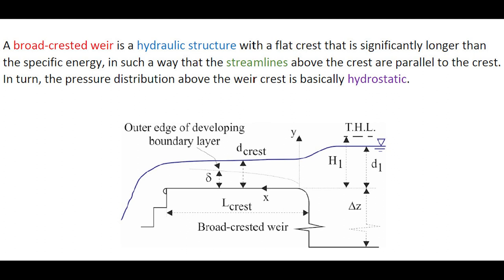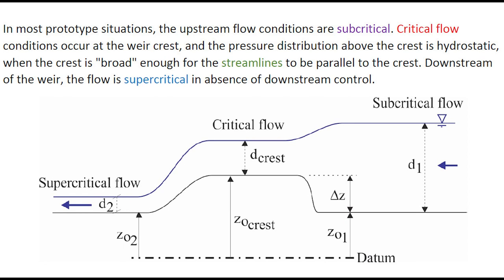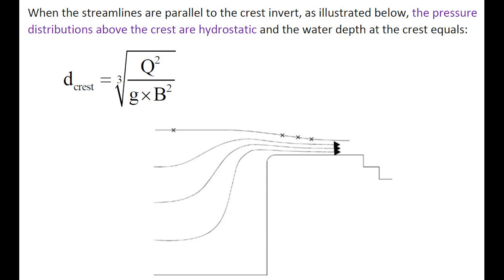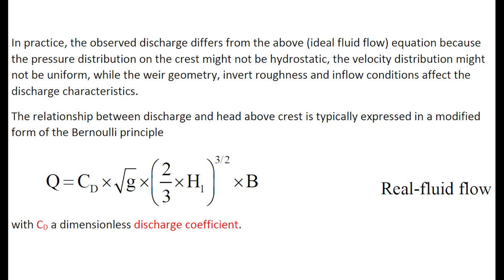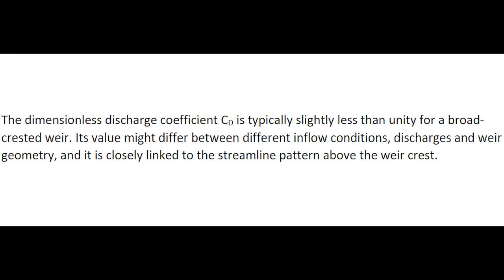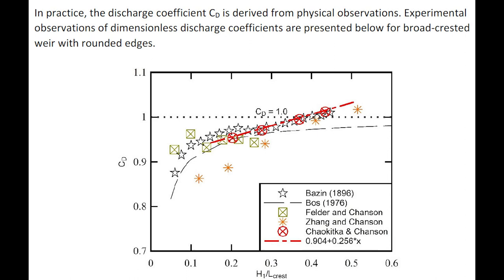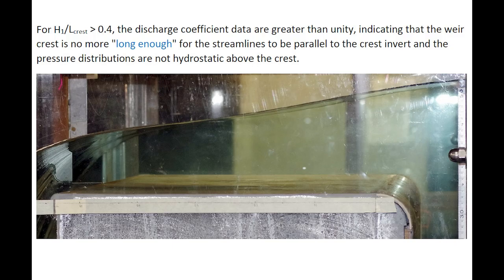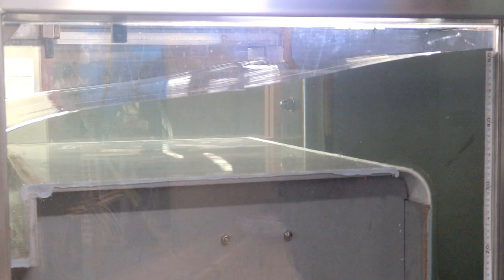Broad‐crested weir overflow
A broad-crested weir is a hydraulic structure with a flat crest that is significantly longer than the specific energy, in such a way that the streamlines above the crest are parallel to the crest. In turn, the pressure distribution above the weir crest is basically hydrostatic.
In most prototype situations, the upstream flow conditions are subcritical. Critical flow conditions occur at the weir crest, and the pressure distribution above the crest is hydrostatic, when the crest is "broad" enough for the streamlines to be parallel to the crest. Downstream of the weir, the flow is supercritical in absence of downstream control.
The flow over a broad-crested weir may be treated as a smooth and short transition along which the continuity [C] and Bernoulli [B] principles apply.
The broad-crested weir is a seminal application of the concepts of sub‐ and super‐critical flows, and critical flow conditions in open channels, which are essential to the understanding of open channel hydraulics. These are discussed in the relevant Youtube video movies in the same Playlist at:

Acknowledgements
Reg STONARD
Jason Van DER GEVEL
Stewart MATTHEWS

References
GONZALEZ, C.A., and CHANSON, H. (2007). "Experimental Measurements of Velocity and Pressure Distribution on a Large Broad-Crested Weir." Flow Measurement and Instrumentation, Vol. 18, No. 3-4, pp. 107-113 (DOI 10.1016/j.flowmeasinst.2007.05.005).
FELDER, S, and CHANSON, H. (2012). "Free‐surface Profiles, Velocity and Pressure Distributions on a Broad‐Crested Weir: a Physical study." Journal of Irrigation and Drainage Engineering, ASCE, Vol. 138, No. 12, pp. 1068–1074 (DOI:10.1061/(ASCE)IR.1943‐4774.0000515).
ZHANG, G., and CHANSON, H. (2016). "Hydraulics of the Developing Flow Region of Stepped Spillways. I: Physical Modeling and Boundary Layer Development." Journal of Hydraulic Engineering, ASCE, Vol. 142, No. 7, 8 pages (DOI: 10.1061/(ASCE)HY.1943-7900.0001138).
CHAOKITKA, N., and CHANSON, H. (2022). "Hydraulics of a broad-crested weir with rounded edges: physical modelling." Proceedings of 30th Hydrology and Water Resources Symposium HWRS2022, Brisbane, Australia, 30 November-2 December, Published by Engineers Australia, Brisbane, Australia, Paper 07, pp. 43-52 (ISBN 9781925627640).